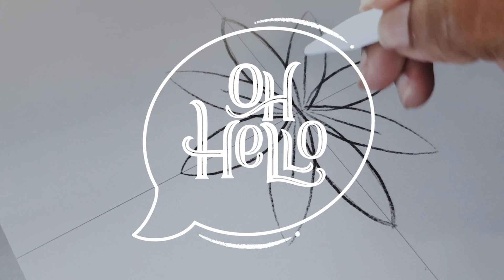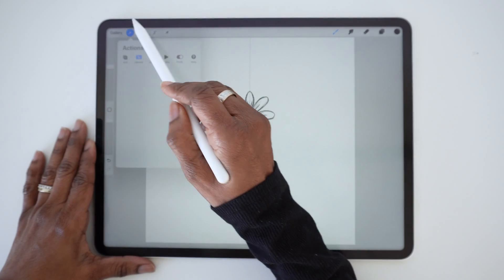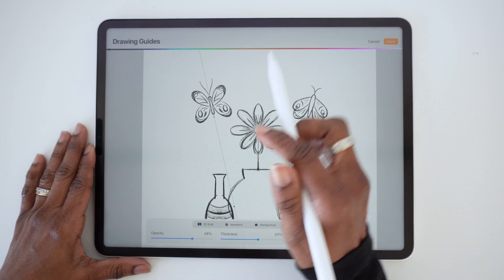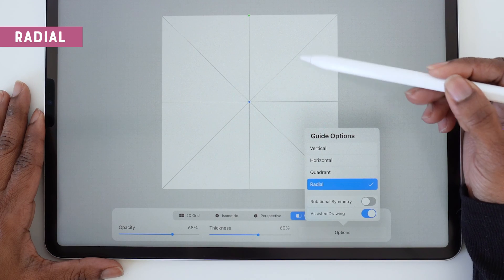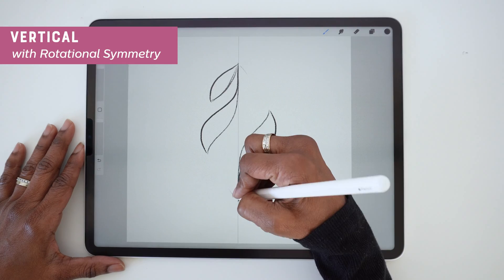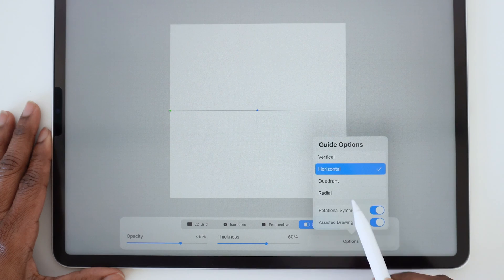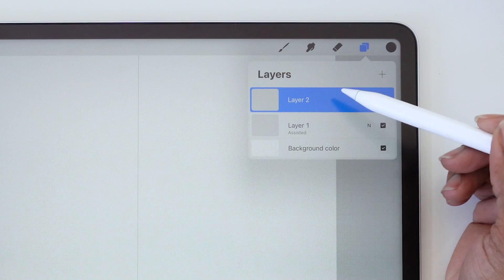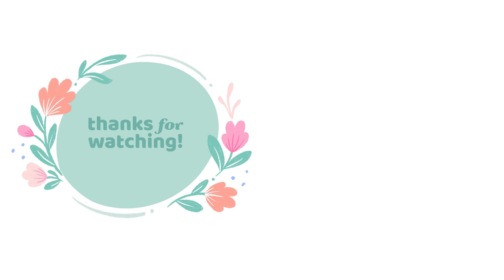How to Use the Symmetry Tool in Procreate to Draw Easy Digital Doodles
In this video I'm going to show you how to use the symmetry tool in Procreate to draw easy digital doodles.

If you'd like more in-depth examples of using symmetry in Procreate, check out these drawing tutorials:

Timestamps:
00:00 Intro
00:25 Turning on Symmetry Guides
00:52 Symmetry with Vertical Guides
01:14 Adjusting Guide Position and Tilt
02:37 Symmetry with Horizontal Guides
03:10 Symmetry with Quadrant Guides
03:43 Symmetry with Radial Guides
04:08 Rotational Symmetry

You'll receive free color palettes once a month!

I share art and timelapse videos there several times a week

✍️ *THE DRAWING  TOOLS I'M USING:*
Tablet: 2021 iPad Pro (12.9" M1 Chip, 1TB of storage)
Stylus: Apple Pencil 2nd Gen
Screen Protector: Paperlike
Drawing App: Procreate